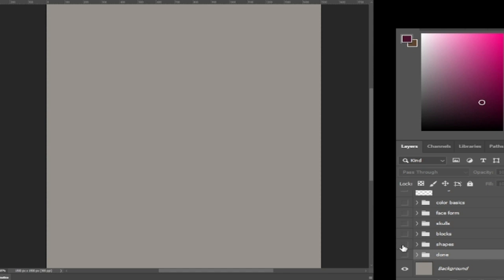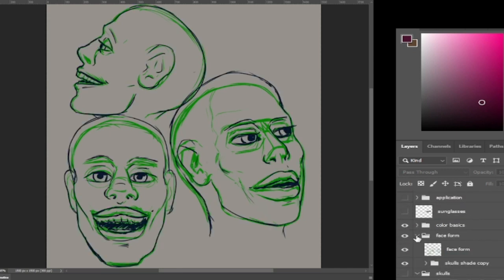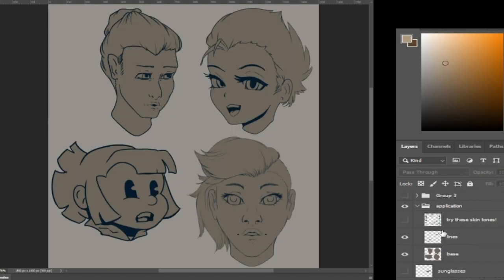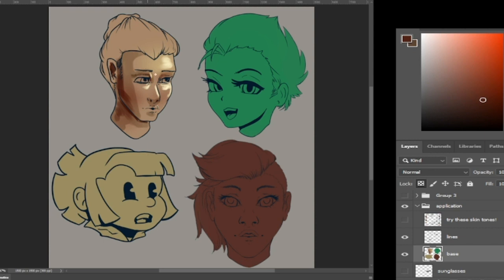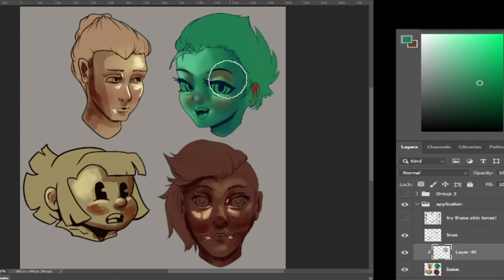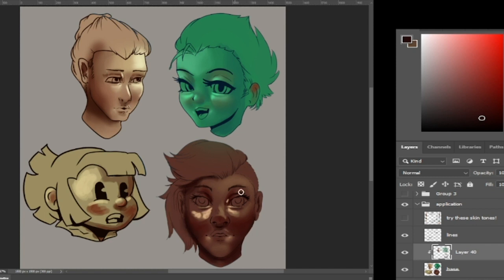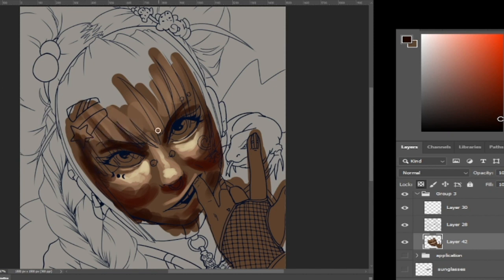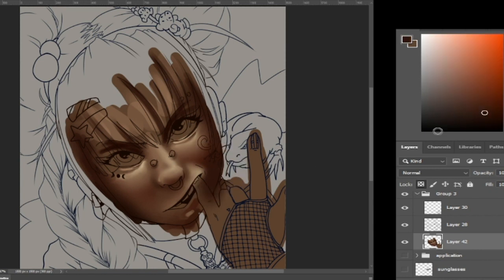How I Render a Face as a Digital Artist (Paint Along!)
Whoo boy this video took way longer to make than I expected but I learned a lot of what I'm capable of as a Youtube Creator so that's pretty cool! I also think I've figured out how I'm going to be doing these paint-alongs better in the future.

Oh by the way, I've decided a paint-along is where I show my work at normal speed and tell you what I'm doing so that you can replicate it on your end if you'd like.

Anyways, here are the assets for this video if you'd like to paint along with me and remember, I'd love to see your results tagged at ArcherKFaceRender if you paint along with me during the video!

And of course, if you want to find me on other sites, here's the linktree to do so